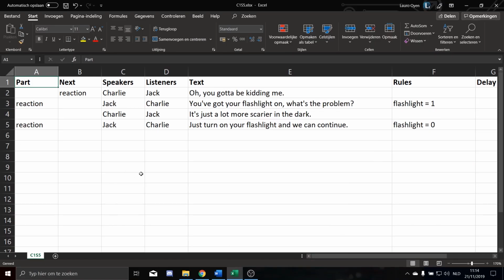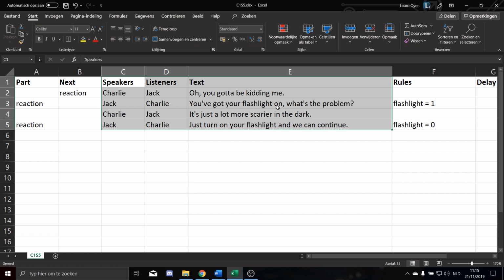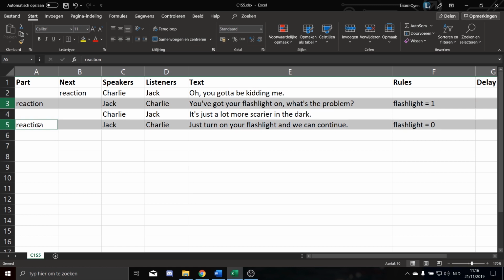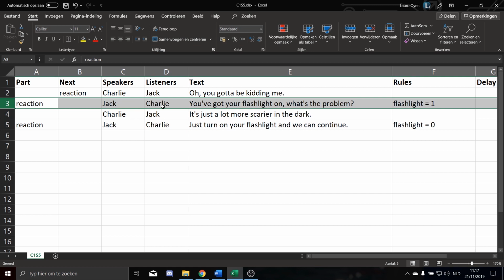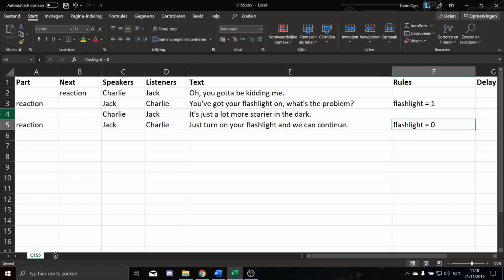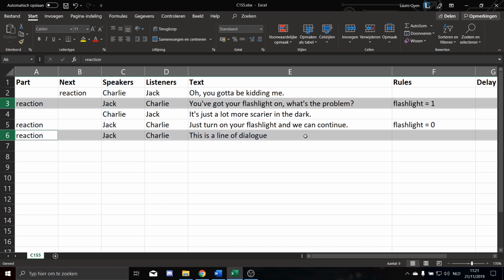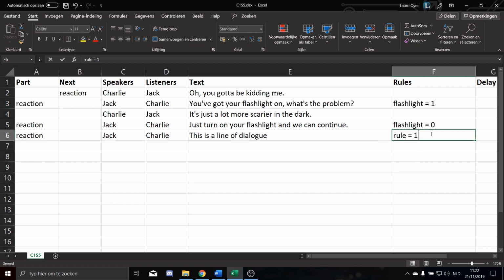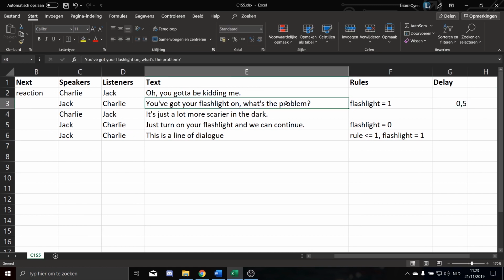Dynamic Dialogue - Game Devlog #9